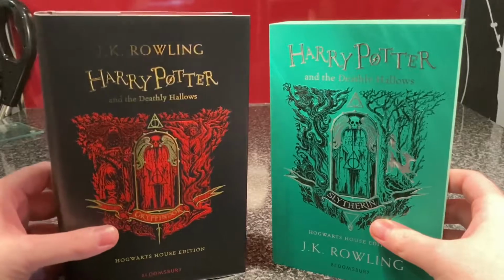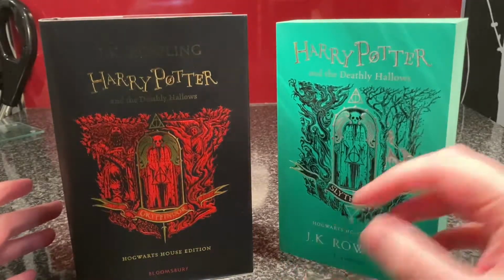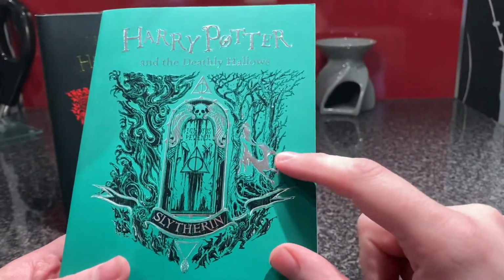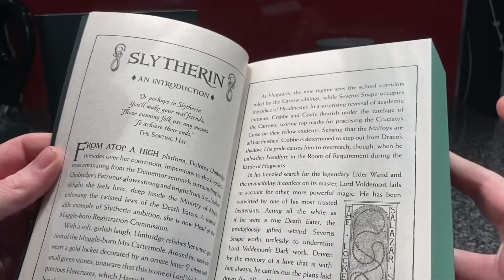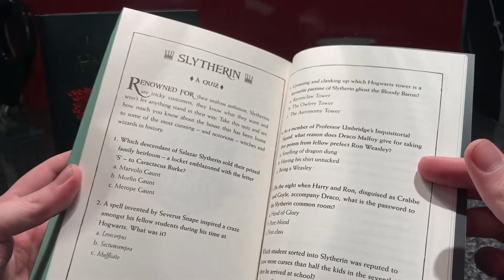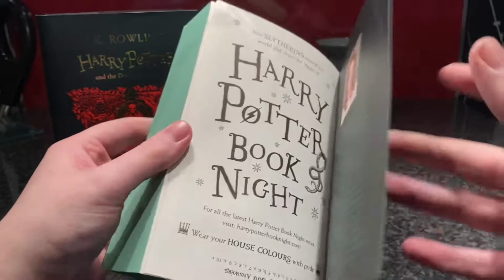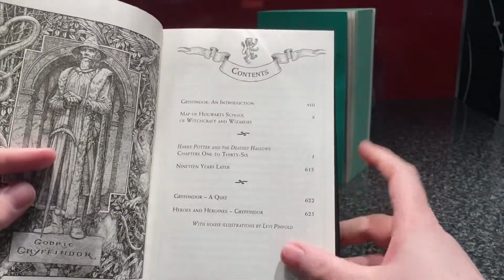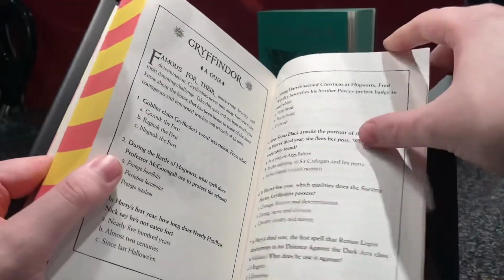Harry Potter and the Deathly Hallows House Editions!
The last of these editions! I had to get Gryffindor and Slytherin due to the relevance of the story 😊. If you have the other editions let me know the differences!